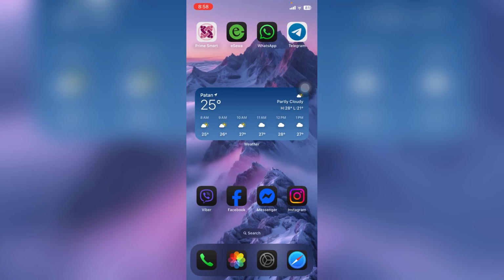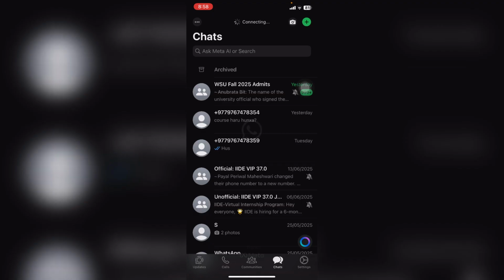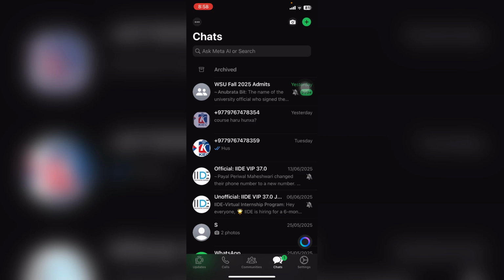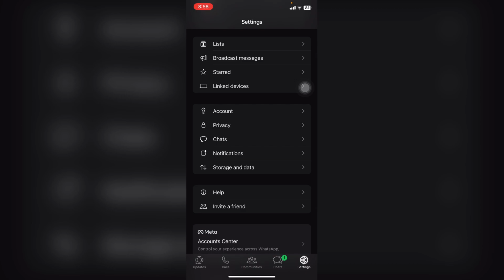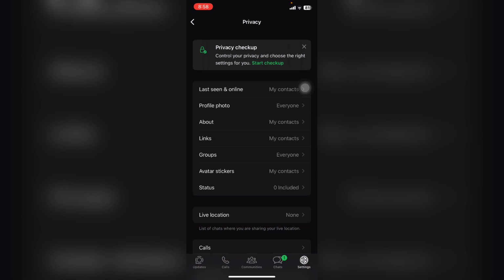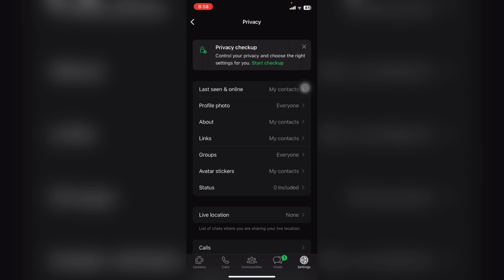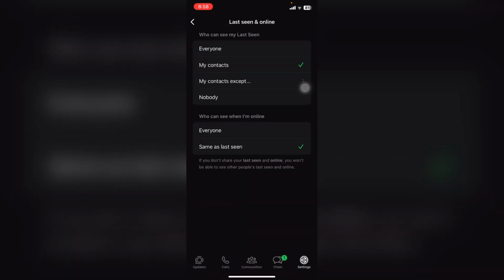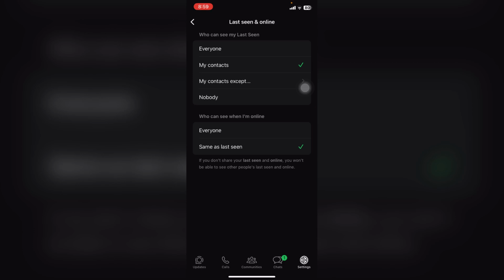How to Hide Last Seen and Online Status on WhatsApp 2025?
Want more privacy on WhatsApp? In this step-by-step tutorial, learn how to hide your last seen and online status on WhatsApp so you can browse and chat without letting others know when you're active. Whether you're using Android or iPhone, this guide walks you through the privacy settings you need to adjust to stay discreet and in control of your online presence. Watch till the end to protect your privacy on WhatsApp!